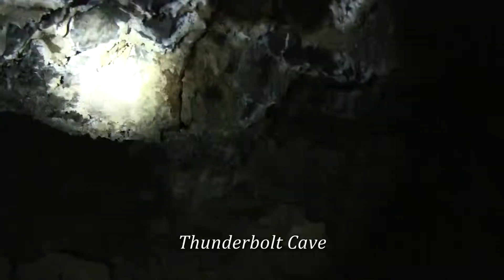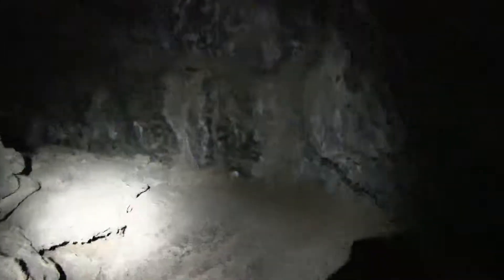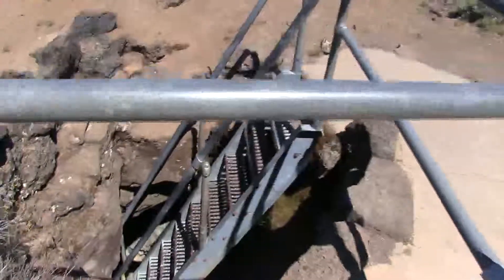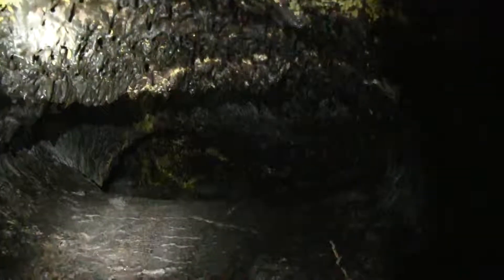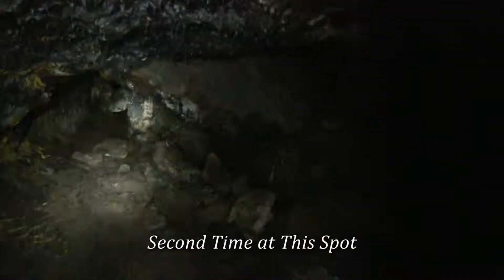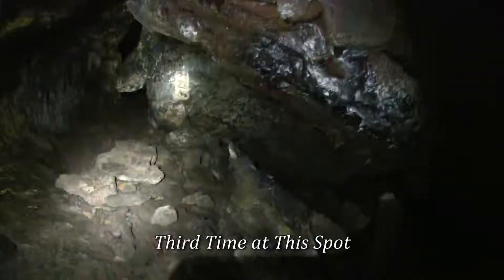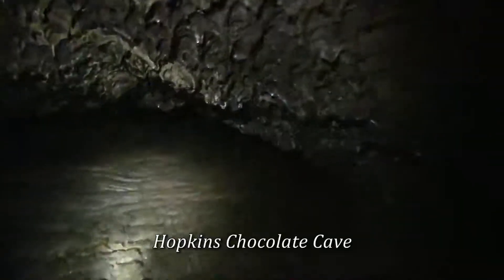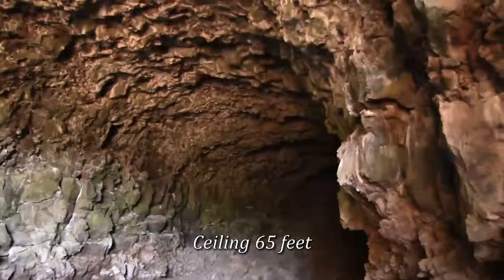Lava Tubes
Exploring a few lava tubes in Lava Beds National Monument, California, May 2013.